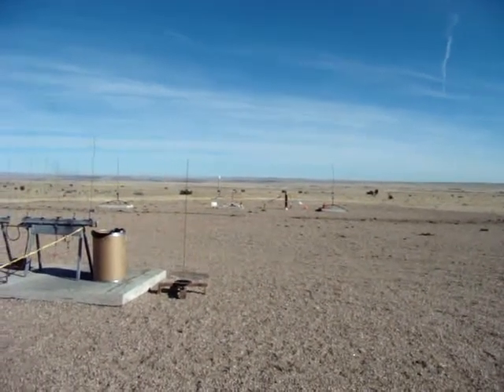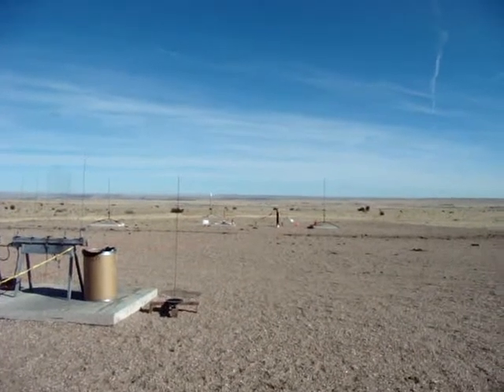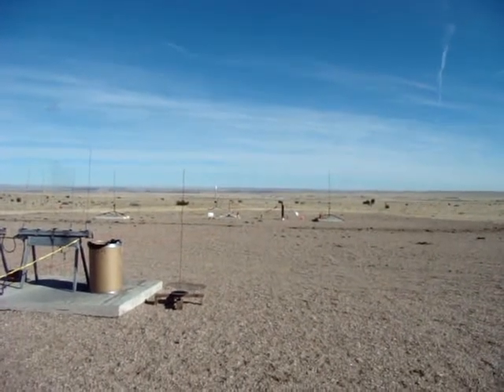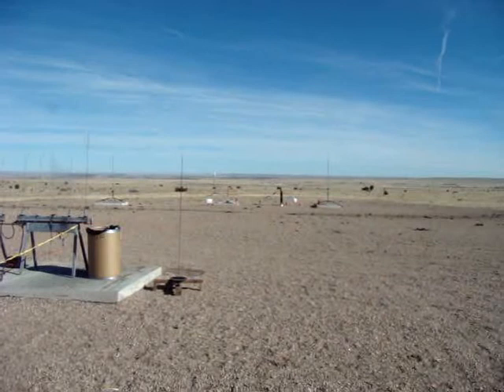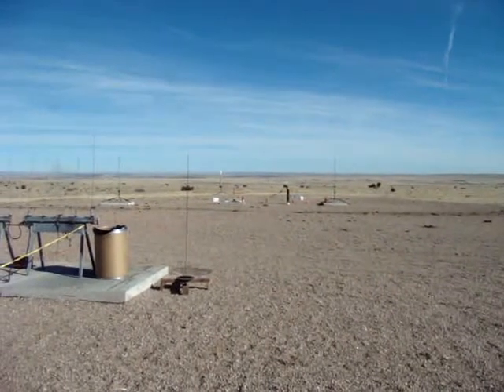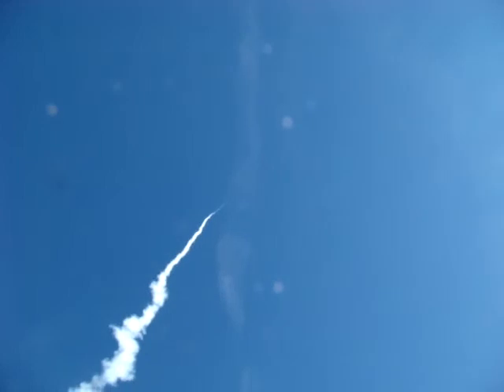K Motor Launch Pueblo CO 1-17-2009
Jason Chamberlin of Pueblo West Colorado flies his High Power Rocket on a K 600 Animal Motor Works White Wolf Motor to over 5,000 feet Above Ground Level (AGL).